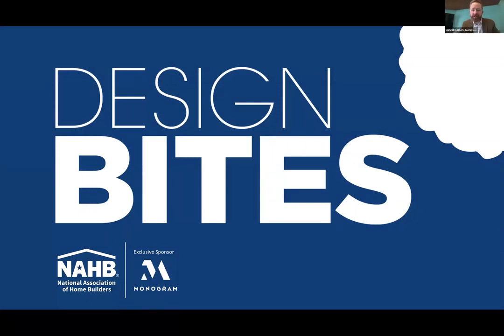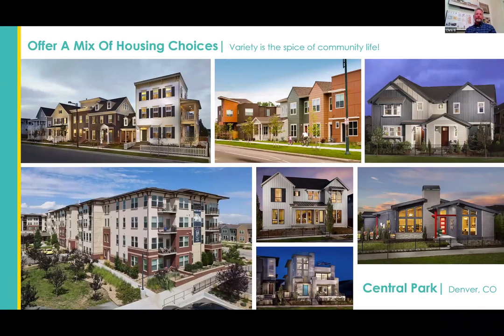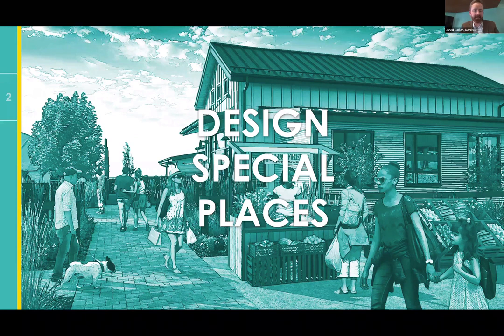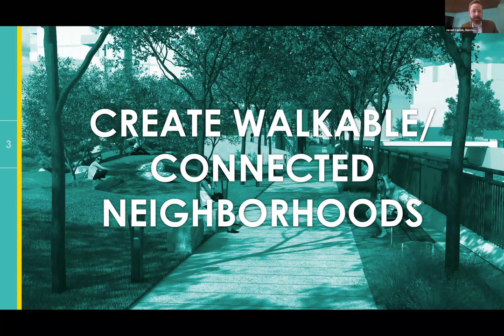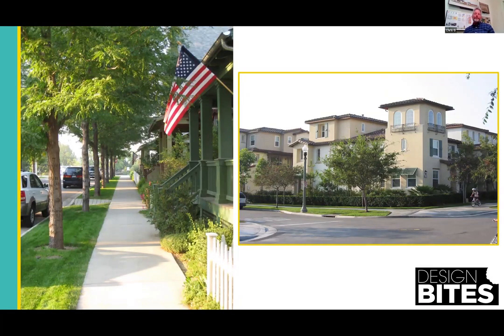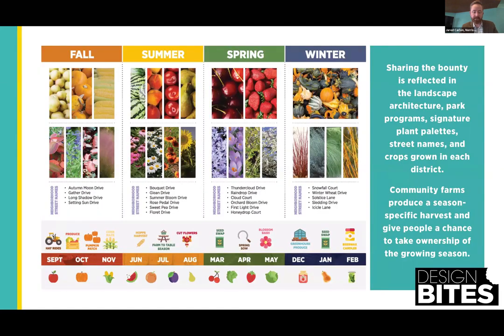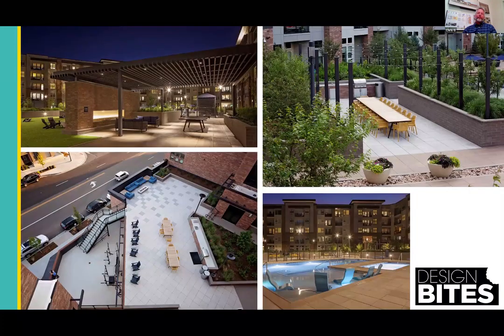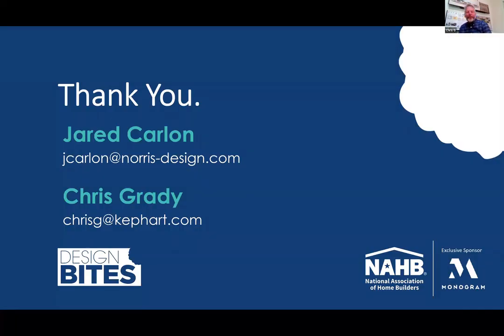Home Design: Creating Community - How to Design Places Where People Want to Live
Recorded in February 2021, this webinar is part of NAHB's Design Bites series, 15-minute dives into specific home design topics. This episode focuses on designing communities that wow potential homeowners. Design Bites is free to NAHB members and only $50/year for non-members.